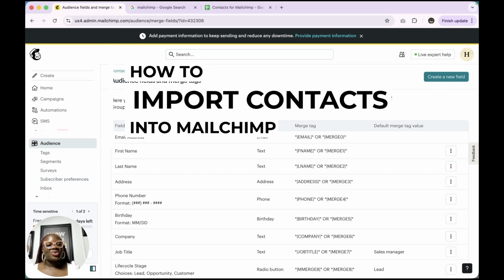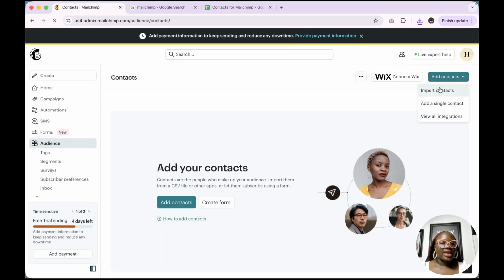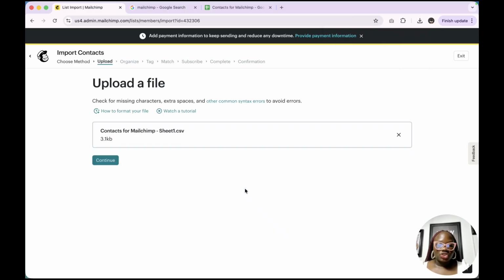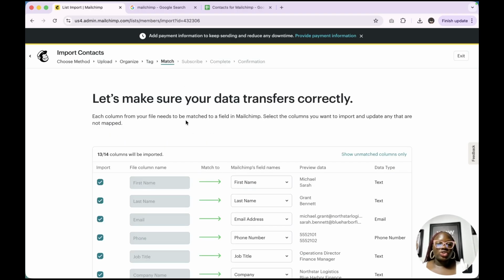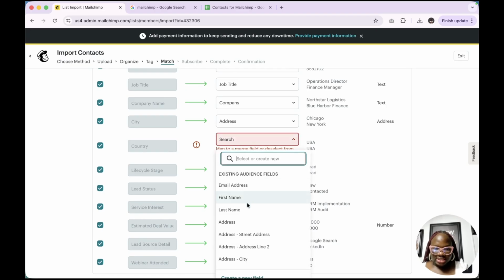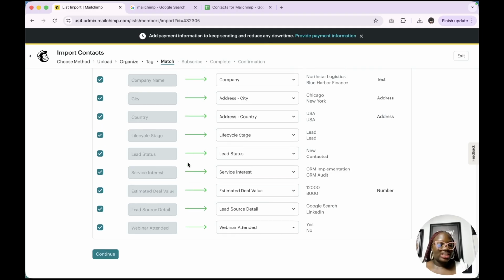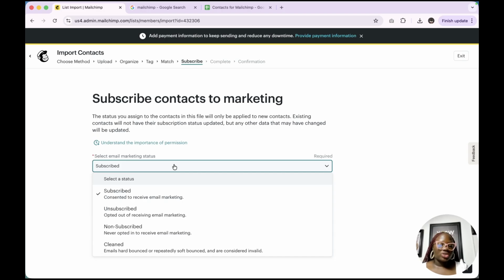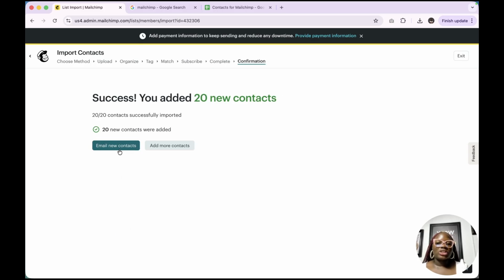How to Import Contacts into Mailchimp | Step-by-Step Tutorial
Moving your contacts into Mailchimp is one of the first steps to launching successful email marketing campaigns. But if your contacts aren't imported correctly, you can run into duplicate records, missing information, or email delivery problems.

In this Mailchimp tutorial, I'll show you how to import contacts into Mailchimp step by step, map your fields correctly, and organize your audience so you're ready to send professional email campaigns.

In this video, you'll learn:
✔ How to import contacts into Mailchimp
✔ How to import CSV and Excel files
✔ How to map your contact fields correctly
✔ How to avoid duplicate contacts
✔ Best practices before importing your email list
✔ Common import mistakes and how to avoid them

Whether you're moving contacts from Excel, Google Sheets, another CRM, or another email marketing platform, this tutorial will help you import your contacts the right way.

Need help setting up Mailchimp or migrating your contacts into a properly organized email marketing system?

Whether you're just getting started or moving from another platform, we'd be happy to help.